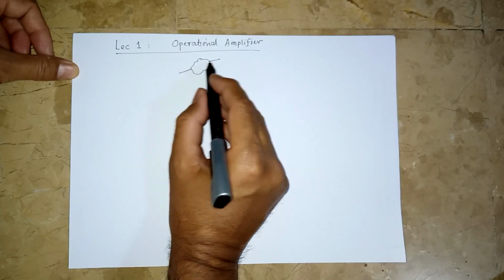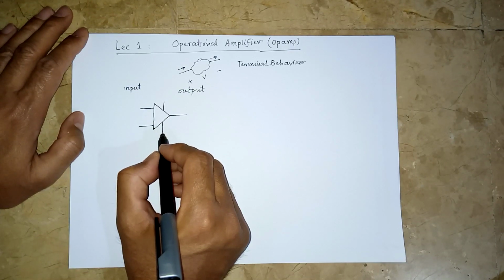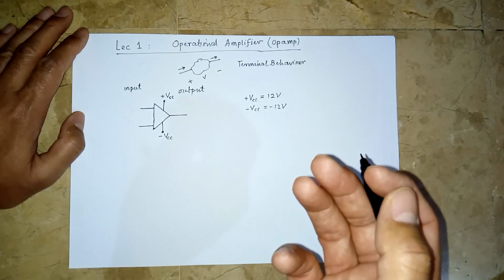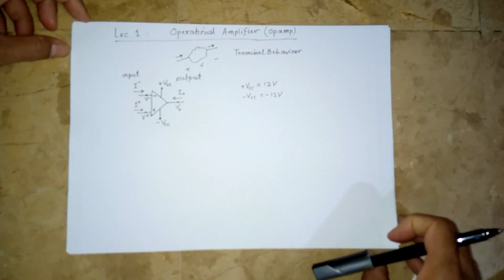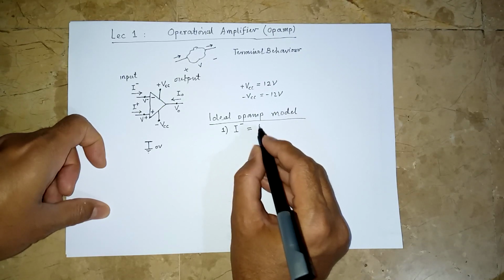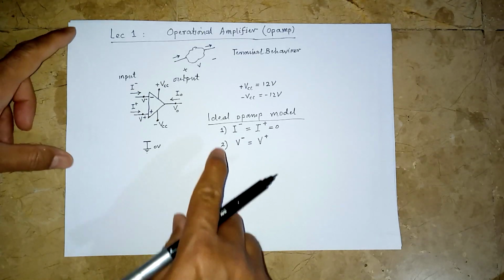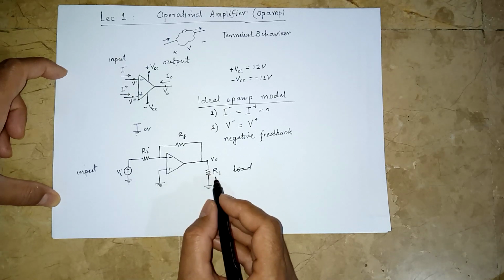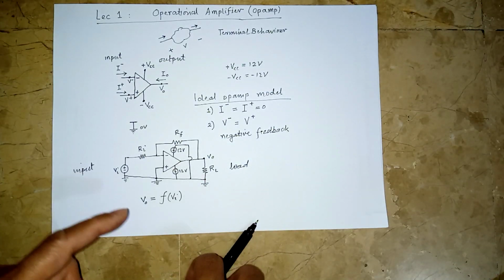VL 1.0: Opamp, ideal opamp characteristics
Describes an Ideal opamp model and ideal opamp characteristics.
Opamp = Operational Amplifier.
Length = 12'54"